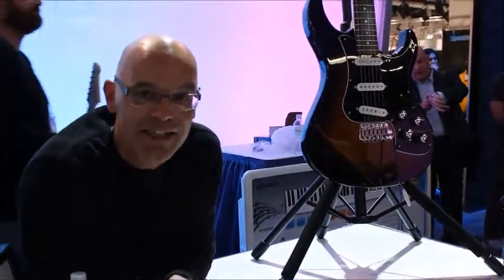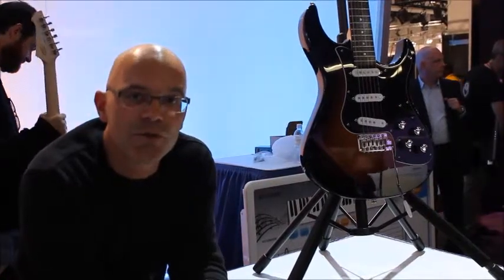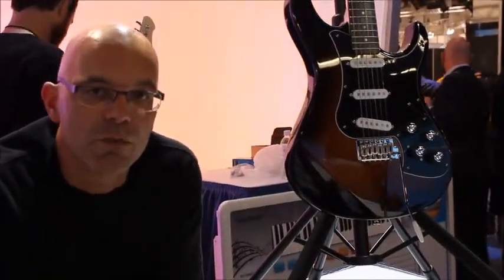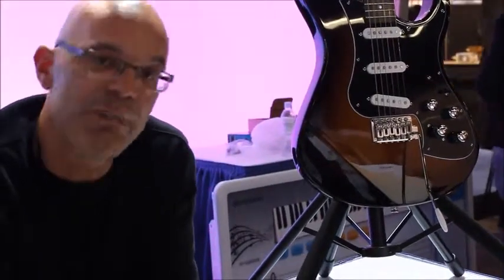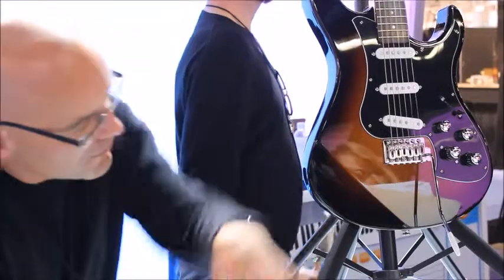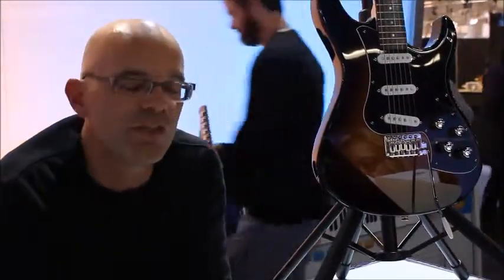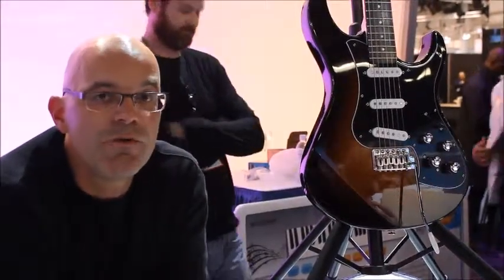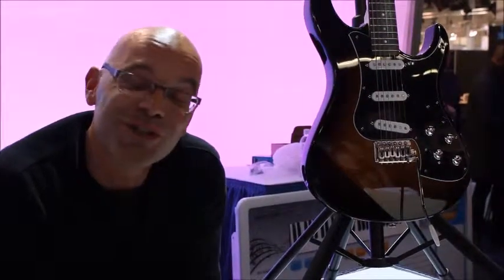NAMM 2015: Line 6 Variax Standard Electric Guitar Discussion at NAMM Media Day 2015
Line 6, Inc. announced the expansion of the Variax® family with the introduction of the Variax Standard guitar at Media Day at The NAMM Show 2015. Variax Standard represents the first major collaboration between Line 6 and Yamaha since the two companies joined forces in January 2014. Combining innovative Line 6 technology with legendary Yamaha craftsmanship, Variax Standard delivers unprecedented value that goes beyond any guitar in its price range. Variax Standard gives more guitarists access to celebrated vintage instruments, alternate tunings, and exceptional quality.